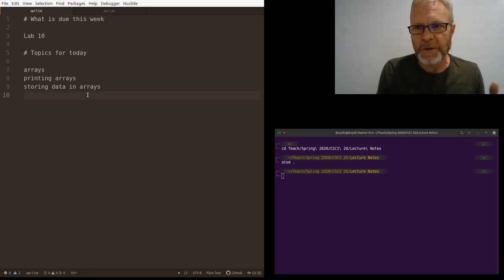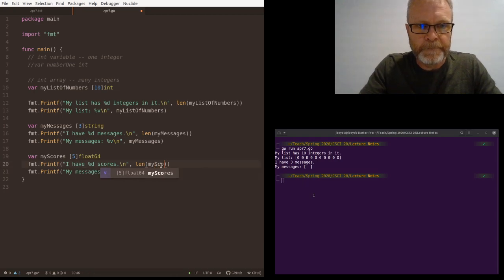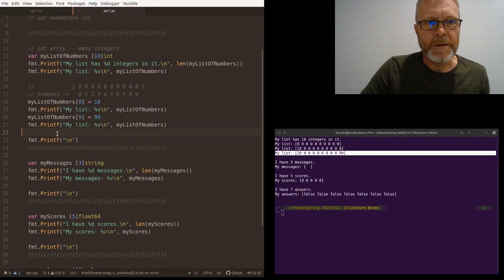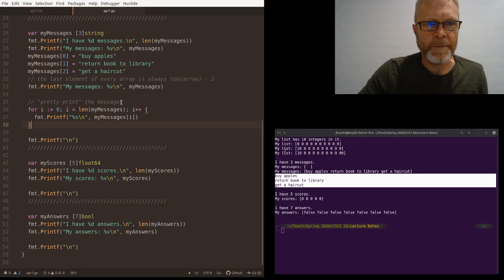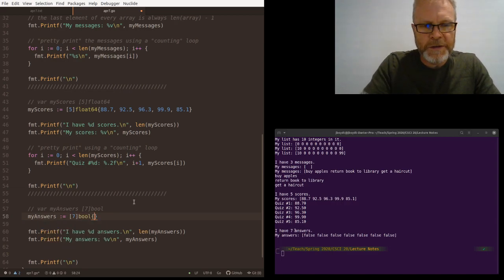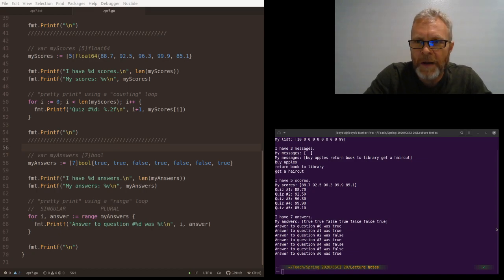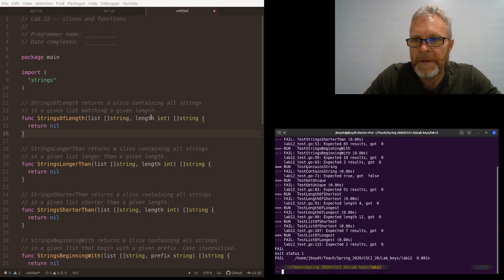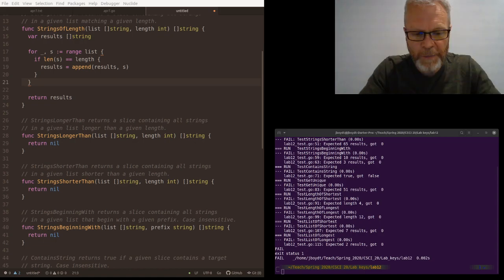CSCI 20, Tues, Apr 7, 2:00pm